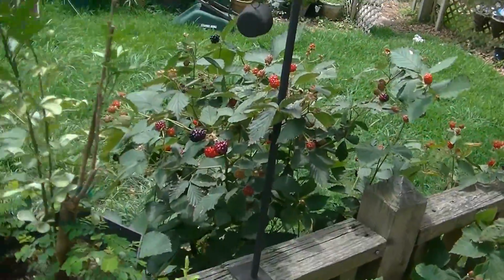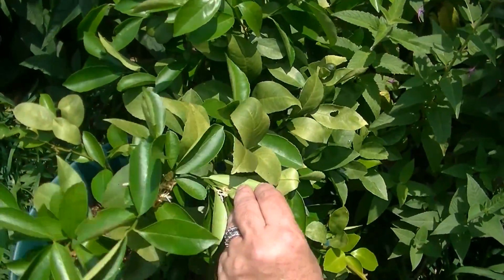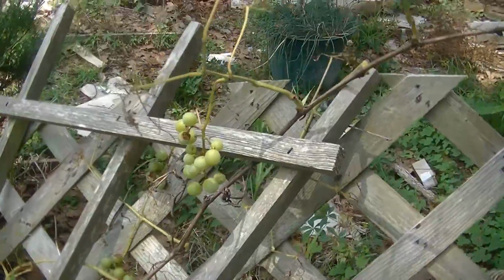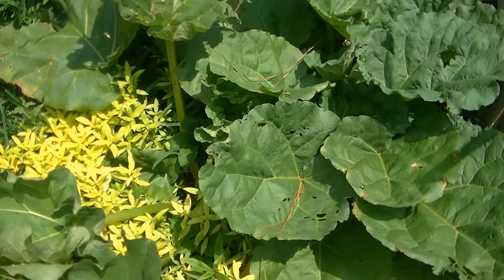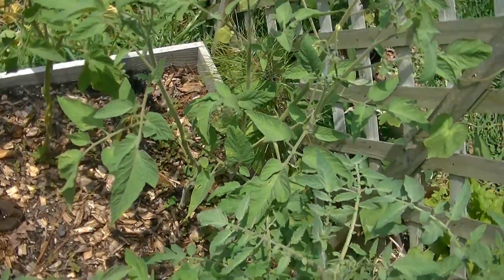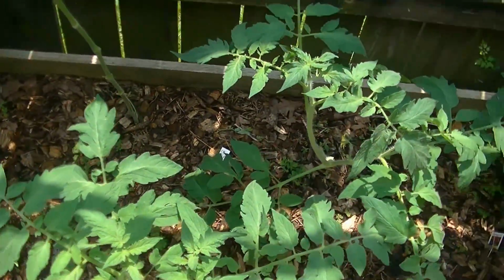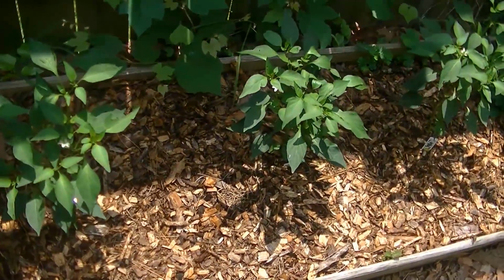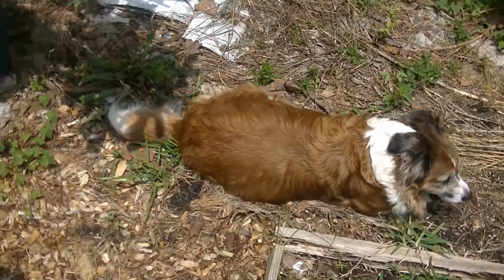Early Summer Garden Walk Through ~ Noreen's Garden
Greetings!  How's it Growing?  Let's take a walk through this year's garden!  Many of you may know that Rick and I were both really sick, for the last half of April and the early part  of May this year.  Making it difficult for us to do our usual early season garden clean up, dump hauls and mulch hauling.  So, as a result we have taken a different tact with our approach this year.  Doing only what we needed to do to get the ball rolling.

The result is still far from perfect but it will do.  This is just one of those years where we can only do what we can do.  Because of Rick's M.S.,  he can't be out in the heat for long periods of time and this is now going into the hot time of the year, so we do what we can with a little bit of time in the morning and early evening before we lose daylight.  On top of that, we have been getting lots of rain,  great for us because we don't have to pay for that water.  Even so, it does prove a challenge.

We got some volunteers this year that were unexpected, have some sort of squash plant that will be a surprise, maybe it's a pumpkin, maybe it's a zucchini, Time will tell.  Have a few volunteer tomatoes coming in, with a bit of tending, they will most likely produce.  Sunflowers grew where we dumped some yard waste and mulch and the Rhubarb, Raspberries, Blackberries and my beautiful Comfey plants came back along with my onion, chives, garlic chives, oregano, rosemary, bay, lemon balm, catnip, mint, chammomile, Valerian, Wormwood and other medicinal herbs.

The peach tree is going away because when it took a spill last year and snapped the tap root we pretty much knew it was a gonner, but we will get another and hopefully be on our way to home grown peaches once again.  The Meyer lemon and lime trees are producing as well and the plum tree, planted last year will probably not bear fruit until next year.  I am hoping to see a few pears off my dwarf tree this year, but I don't know.  I am very excited about my elderberry bushes,  this will be the first year after planting and they are bearing a bit of fruit,  This year will be small, but next year we will be seeing more, with any luck.

The name of the game is patience.  Which I don't have a lot of, but in time you see that your work and tending is all worth it.  It may take years, in some cases, for your fruit trees and shrubs and berry bushes to give you anything, but eventually, they will.  It is all a learning process and in the end, the reward is sweet!

I hope that you are encouraged to put a little something in the ground or in a pot on your deck, patio or balcony.  You can garden, no matter how small your space and you can grow a little of your own fruit or vegetables.  The reward is sweet and the satisfaction is priceless.

Until next week, Happy Planting!